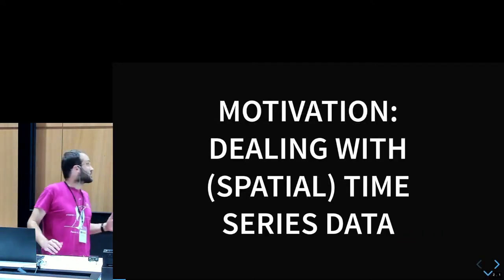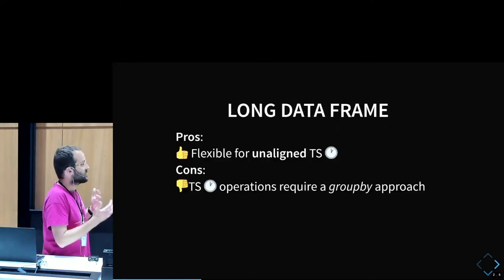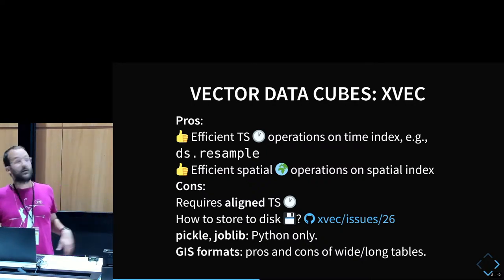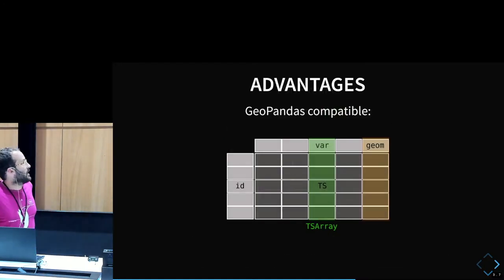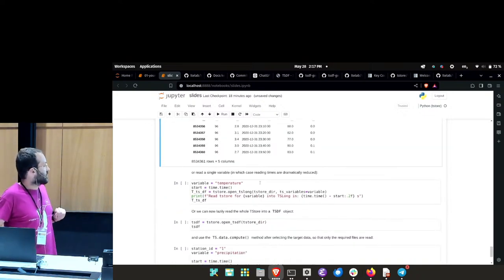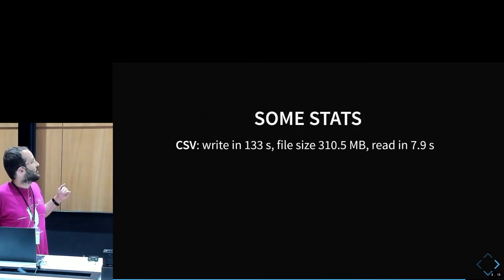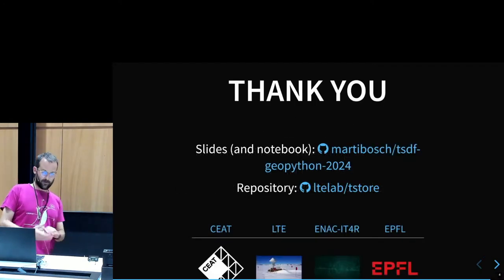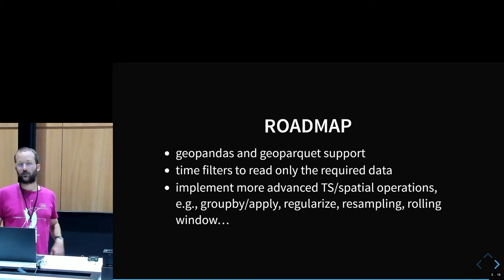GeoPython 2024: TSDF (Time Series DataFrame)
Martí Bosch
TSDF (Time Series DataFrame) - A data storage architecture for scalable processing of heterogeneous and geospatial time series

We present TSDF, a hierarchically-structured database specification to efficiently store geospatial time series data based on Apache Parquet and GeoParquet, with a Python-based package provides an interface to read, write and process TSDF data stores into pandas and dask data frames. The significance of the work is illustrated with a real-world example of the storage of heterogeneous data from meteorological stations.

Time series data are ubiquitously collected in science, in particular in the growing fields of environmental monitoring, weather and climate research. Example use cases include data from sensors fixed in space such as meteorological stations as well as mobile sensors such as GPS and smartphone traces, drones or tracking devices.  Time series datasets are often heterogeneous and irregular, in particular when emerging from a combination of sources, instruments and/or authorities. The variability in temporal resolutions and/or sampling intervals, aggregation levels also hinders the direct and homogeneous processing of the datasets. Furthermore, time series are often spatially distributed, which adds an extra dimension and the inherent geographical complexities. Altogether, when combining multiple variables, which may be sampled at different resolutions, time steps, as well as simulations/realizations, researchers often end up with a highly heterogeneous sparse dataset. Therefore, researchers spend a significant amount of time processing the data, i.e., programmatically reading, combining and writing datasets in various formats. Unfortunately, there is currently no standard recommended in order to store and use such sparse heterogeneous spatiotemporal datasets.

In order to address the current challenges associated with the sparsity of time series datasets and overcome the shortcomings of the existing data formats, we propose TSDF, a platform-independent (agnostic) geospatial time series and hierarchically-structured database specification, based on Apache Parquet and GeoParquet. A Python-based TSDF package provides an interface to read/write TSDF data stores into pandas and dask data frames, and efficiently perform common spatiotemporal operations such as aggregation, rolling windows, interpolation and resampling, therefore facilitating the scalability and distributed processing of time series datasets. Additionally, we present a real-world example use case in which the TSDF specification and Python package are applied to efficiently archive heterogeneous measurements from meteorological stations maintained by multiple providers (i.e. MeteoSwiss, Agrometeo, Netatmo, Synoptic...).